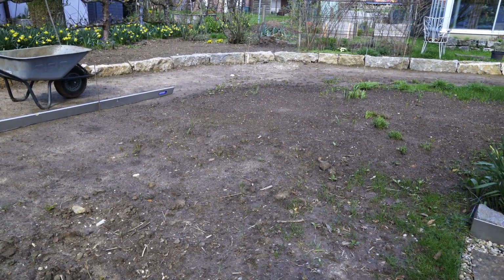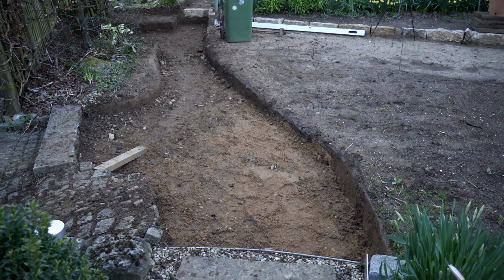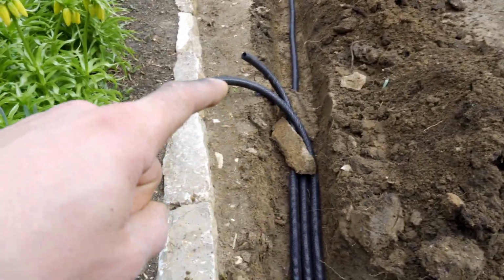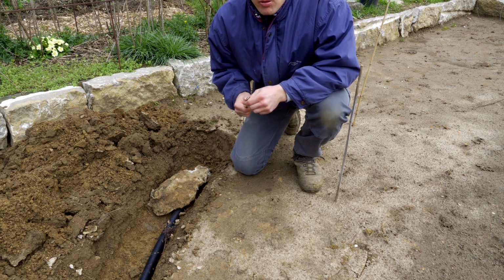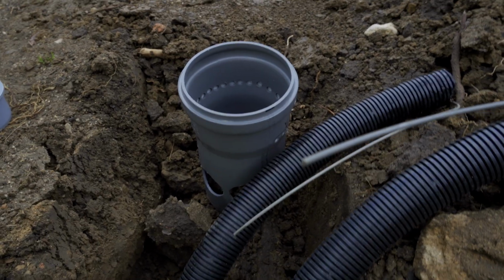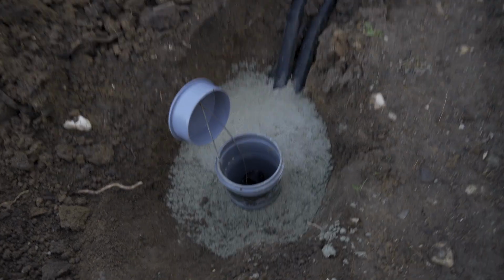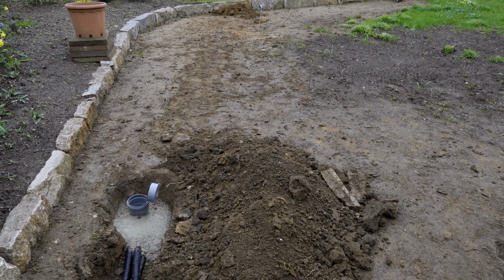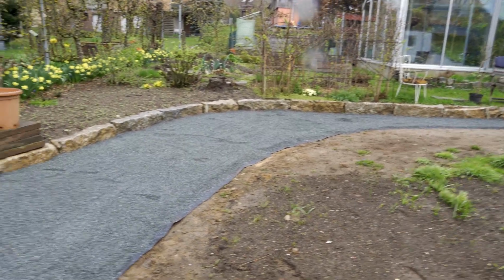Track Base and underground wiring prep.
The first tracks will be soon installed in the Garden...
...BUT FIRST...
 I need to dig the foundation for the new walkway, burry pipes for the future wiring, level the dirt where the tracks will be, lay down pond liner for root protection and bring in 2 metric tons of track base. All this can be seen in tondays video!

0:00 INTRO
0:45 DIGGING WALKWAY FOUNDATION
2:31 BURRY PIPES FOR WIRING
6:20 INSTALLING END-CAPS FOR WIRING PIPES
9:24 LEVELING GROUND
10:40 POND LINER
11:43 TRACK BASE